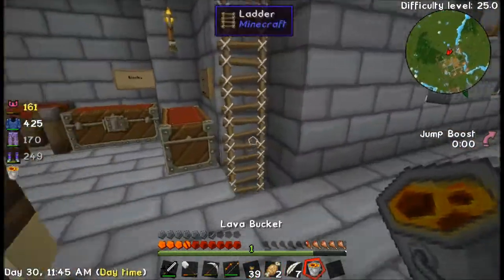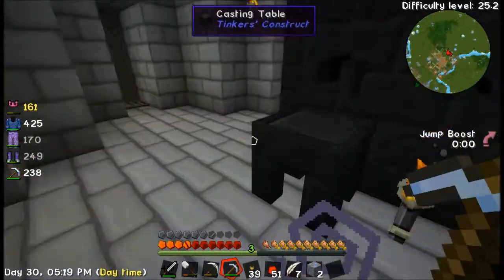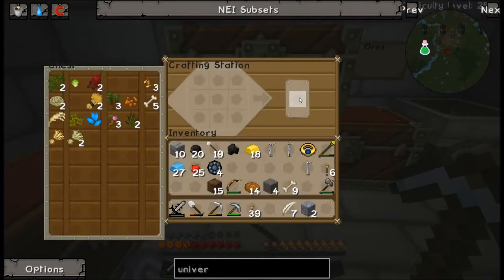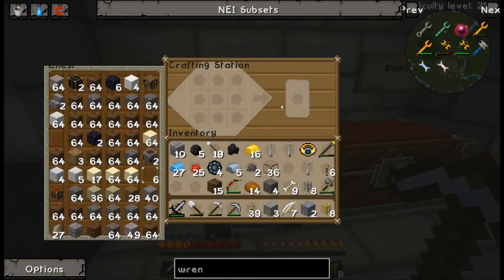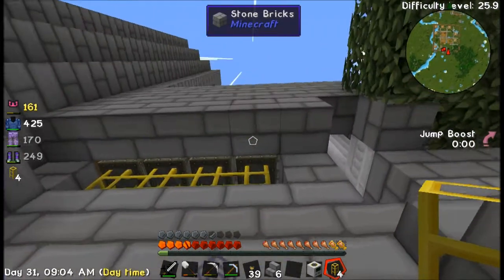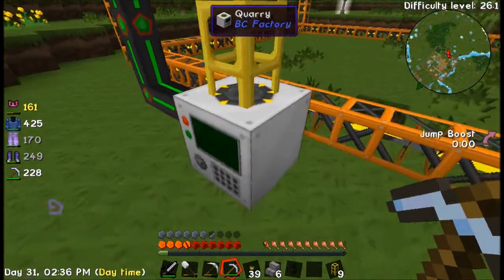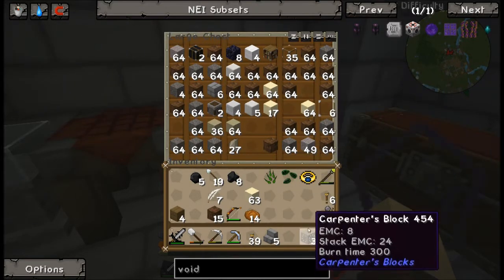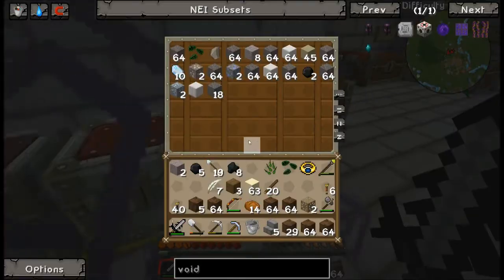Minecraft MadPack 2 with Doogel #9 (Quarry anyone?)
This is a new series in which i will play with different youtubers on my Madpack server.

This is Episode 9 of in the maddest of all mod packs, in this one even the sheep, grass and trees want to kill us.